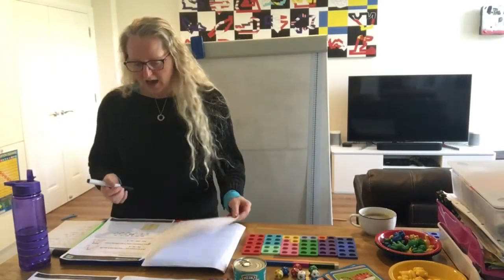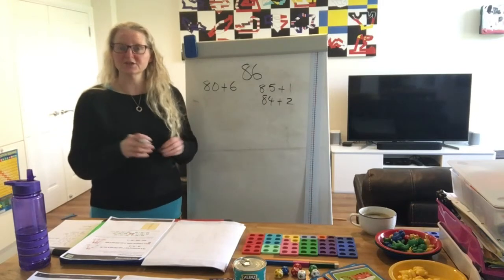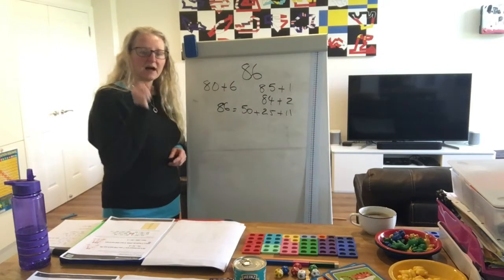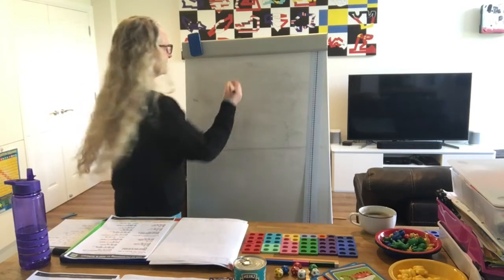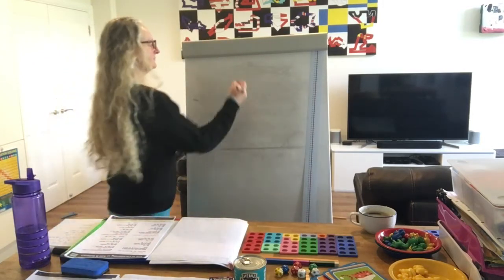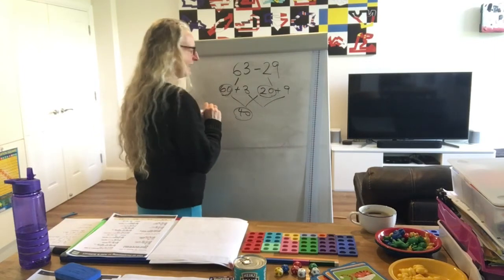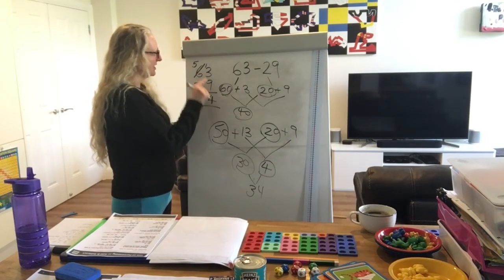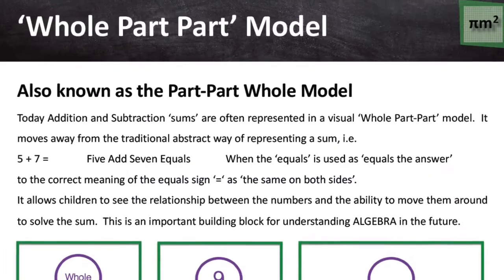The Maths Mum® explains ADDITION & SUBTRACTION - PART 2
The Maths Mum® takes you through Reception to Year 3 Addition and Subtraction methods our children will use on the way to formal columnar addition and subtraction.  This is the second of three parts.